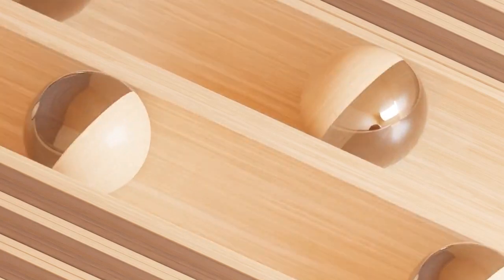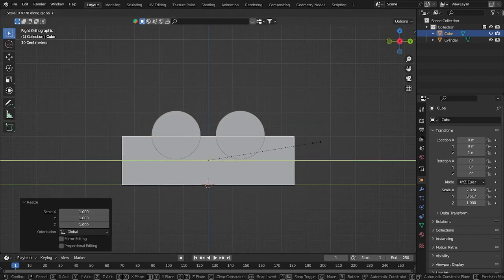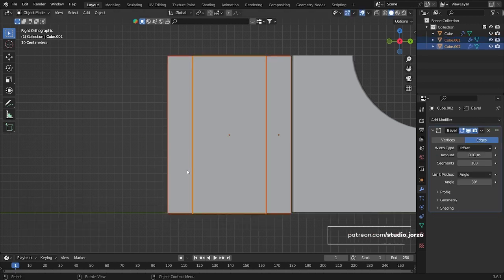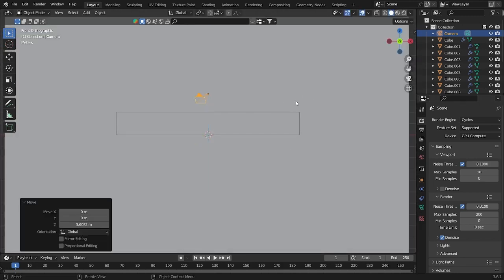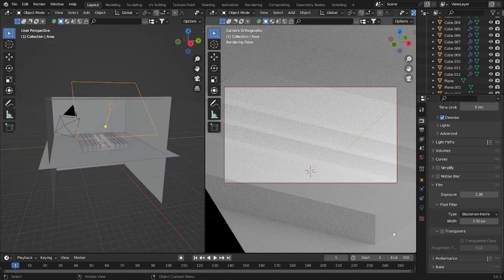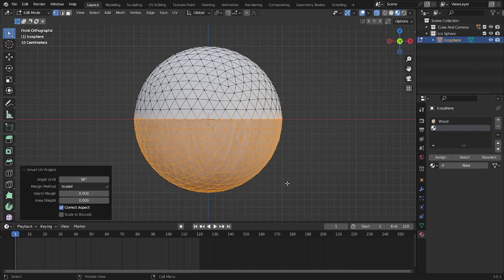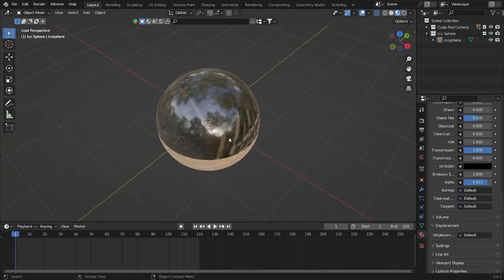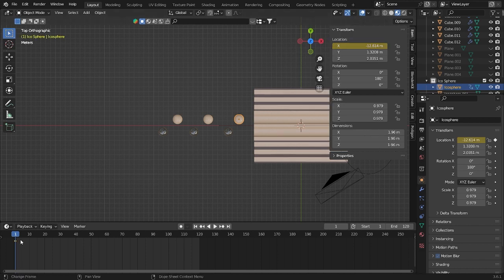Making A Simple 3D Animation Looping In Blender| 3D Shapes & Forms | Blender Tutorial Beginner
Hello Folks!
this is the easiest way to create simple but professional looking 3d animations
meet me on  the Instagram